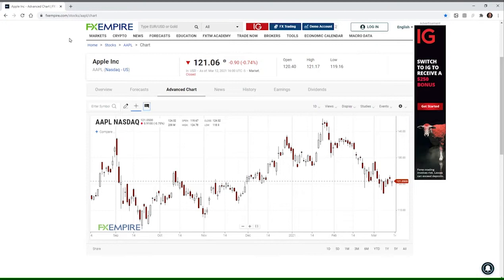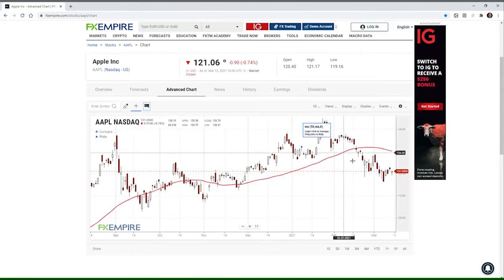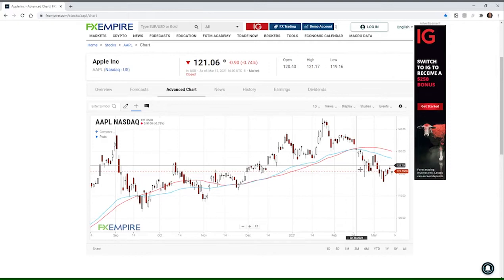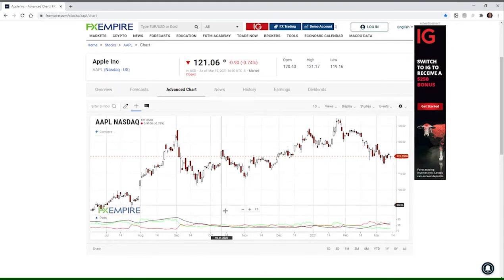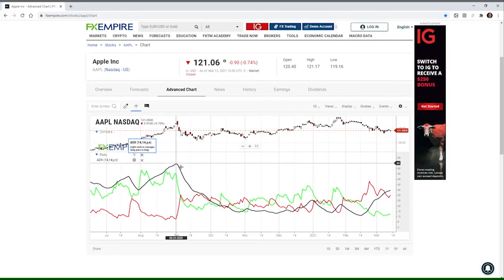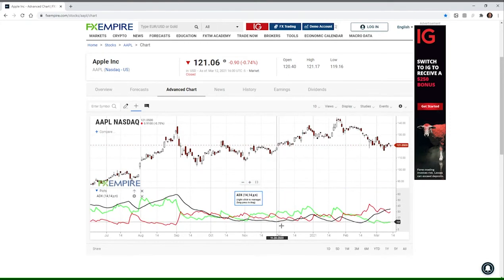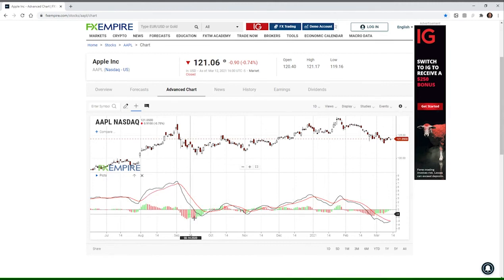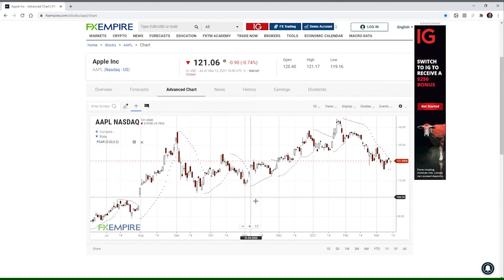How to use Trend-Following Indicators (SMA, EMA, ADX/DMS, MACD, Parabolic SAR)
Trend-following indicators are technical tools that measure the direction and strength of trends in the chosen time frame.

In this video we will cover the following indicators:
1. Simple Moving Average (SMA)
2. Exponential Moving Average (EMA)
3. Average Directional Index (ADX/DMS)
4. Moving Average Convergence-Divergence (MACD)
5. Parabolic Stop and Reverse (Parabolic SAR)

00:00 - Intro
00:43 - The Simple Moving Average (SMA) indicator
02:55 - The Exponential Moving Average (EMA) indicator
05:23 - The Average Directional Index (ADX/DMS) indicator
08:30 - The Moving Average Convergence-Divergence (MACD) indicator
11:25 - The Parabolic Stop and Reverse (Parabolic SAR) indicator